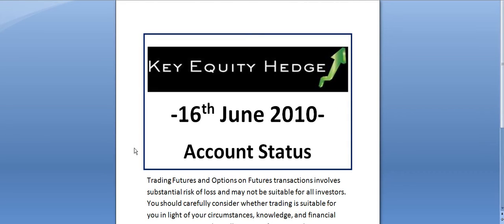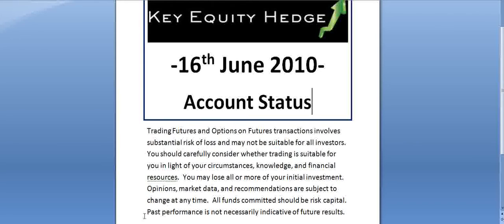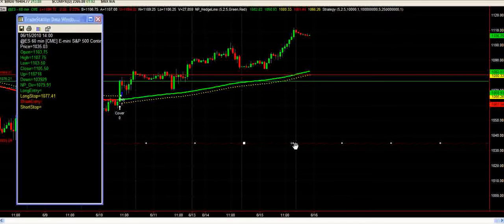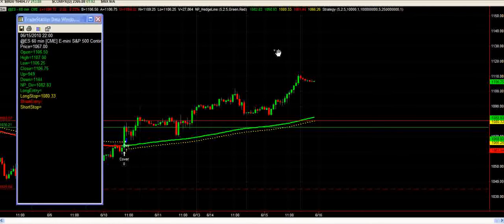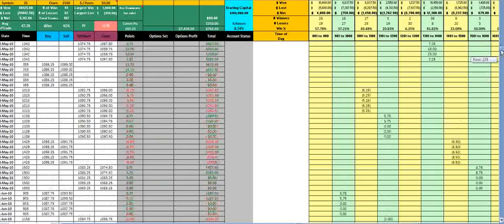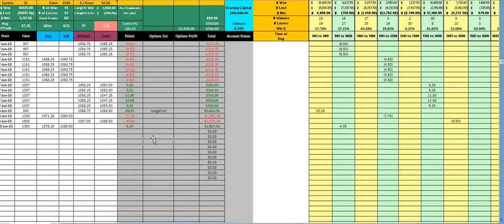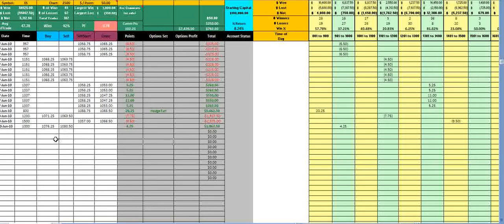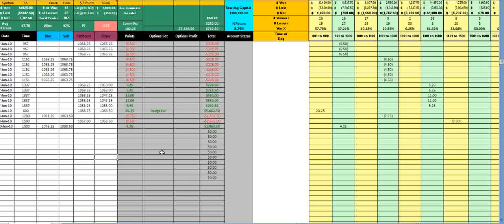1 Day till S&P 500 Options Expiry 16th June 2010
S&P 500 options expire for the 17th June Spread tomorrow night. We have taken the hedge combination to 9% for this period so far with an open futures trade on the table. We will reset in the S@P 500 Friday or Monday depending on todays market action